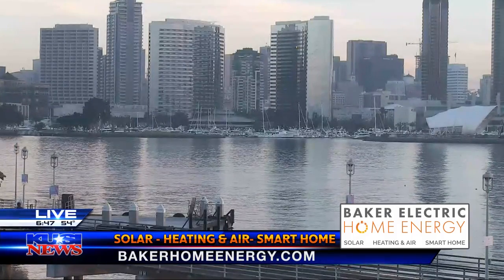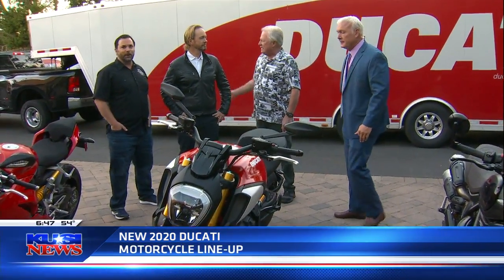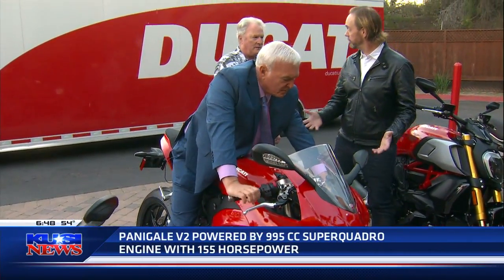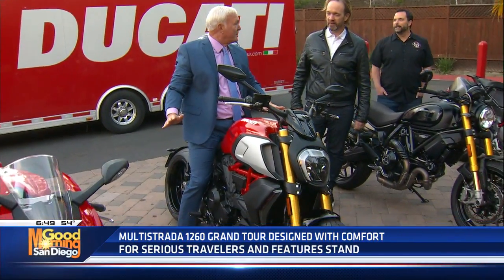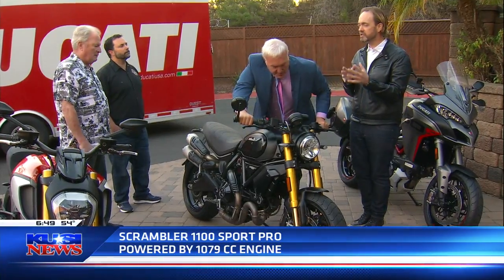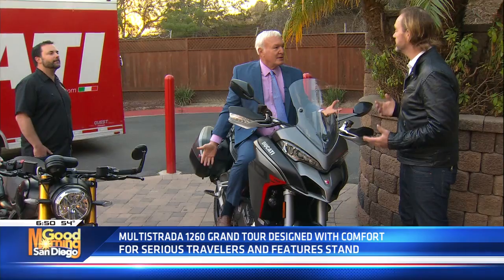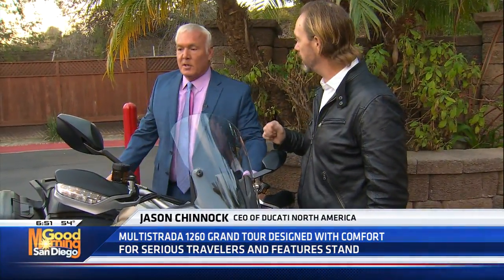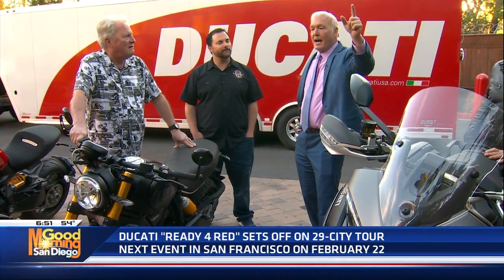2 21 20 2020 Ducati Lineup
The Ferrari of motorcycle!  You got to ride one!!!